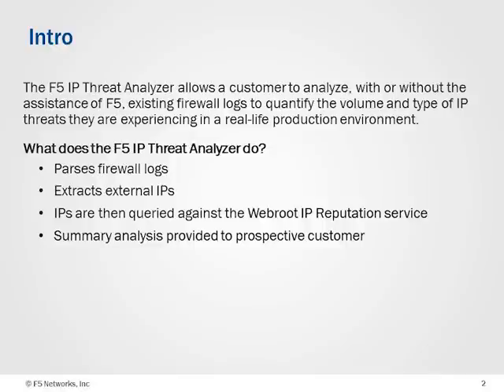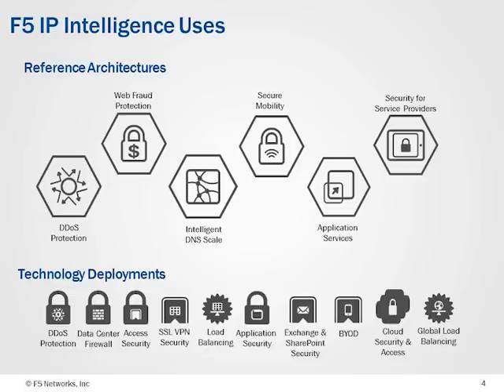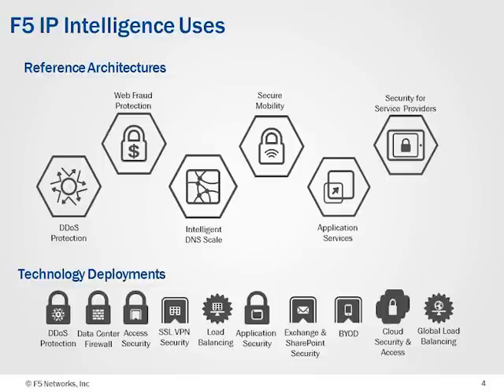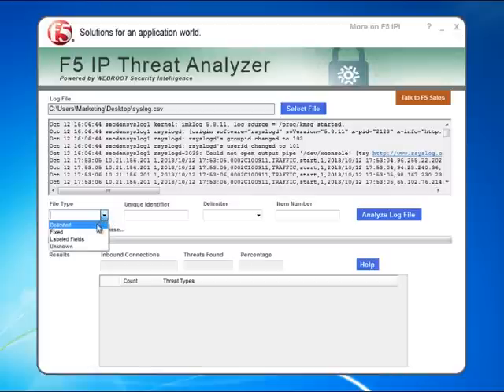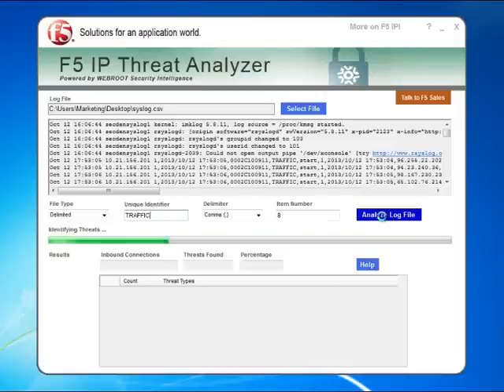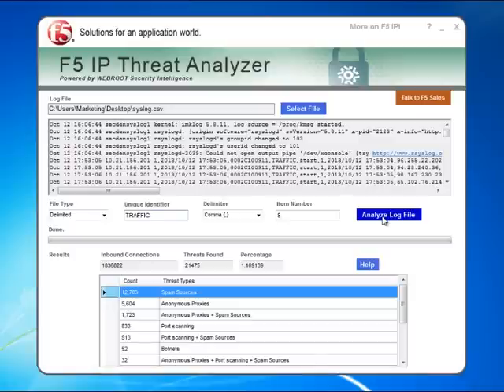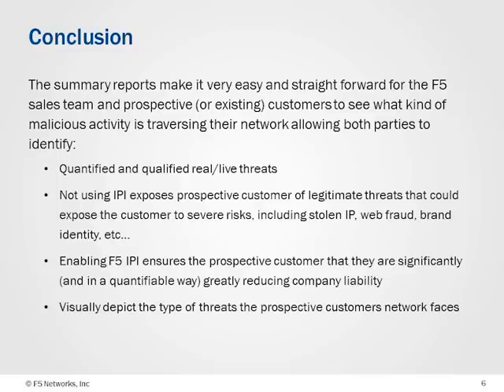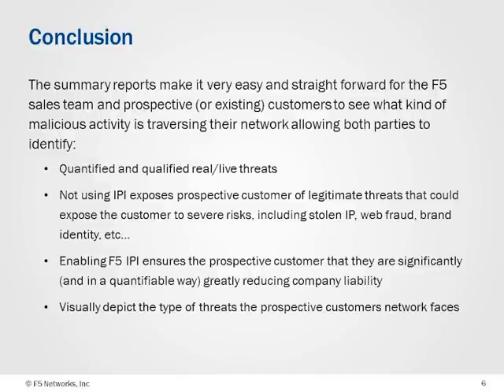F5 IP Threat Analyzer Tool Overview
Self-Service Tool for Analyzing Enterprise Risks and Threats.
Created by WEBROOT for F5

Download the tool at f5.com/ipitool